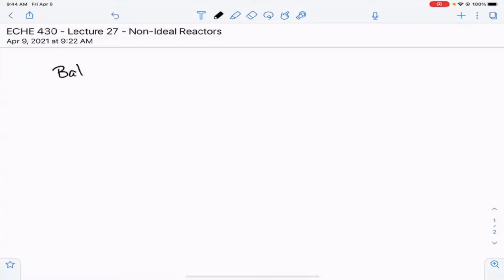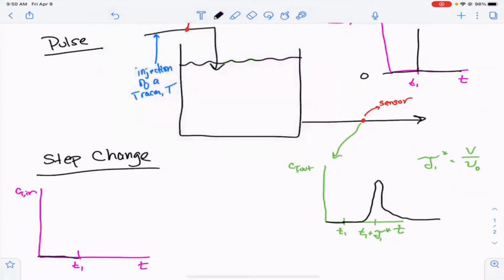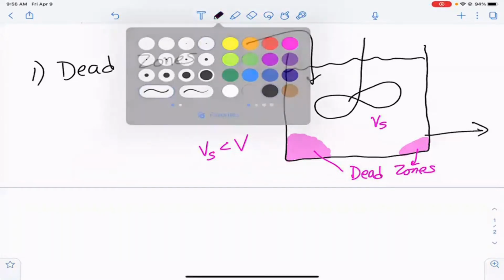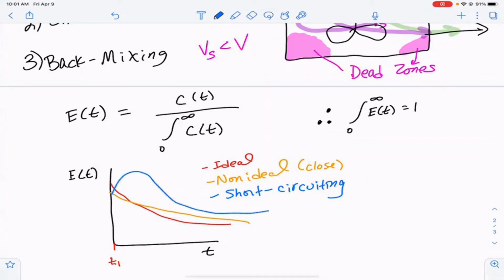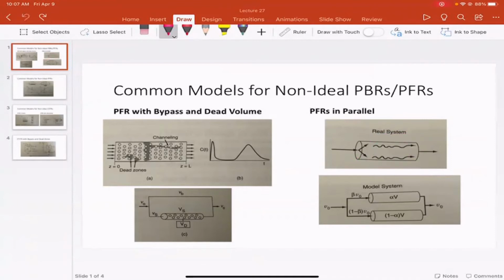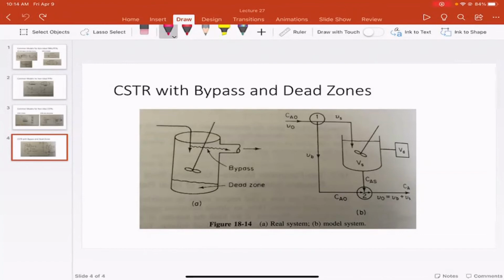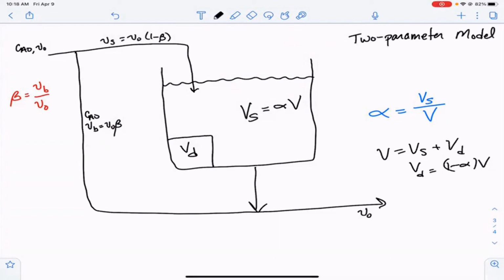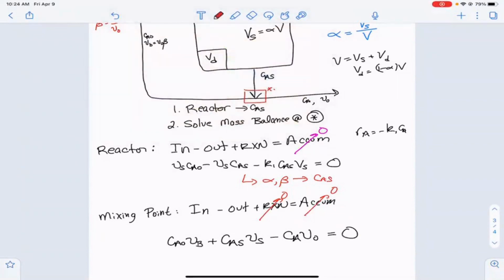ECHE 430 - Lecture 27 - Non Ideal Reactors